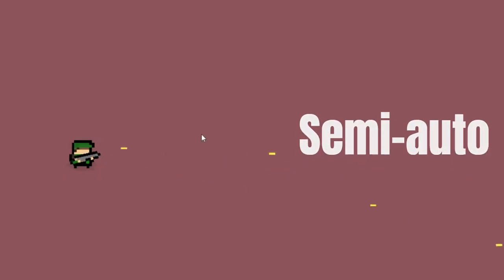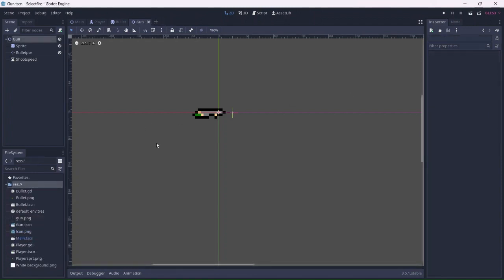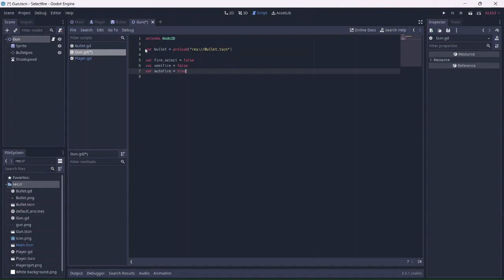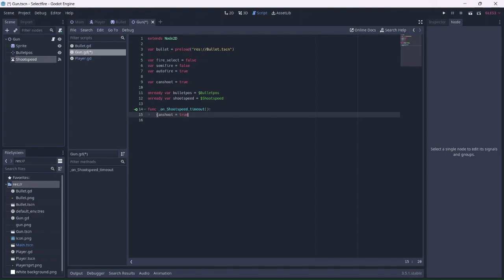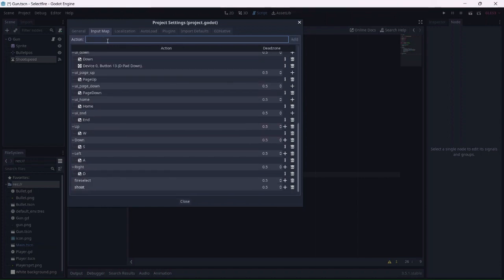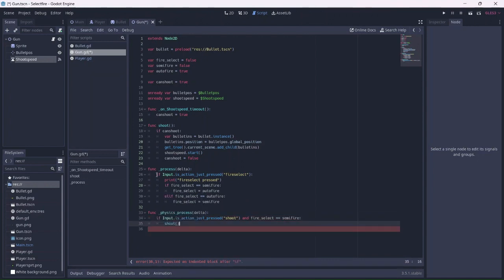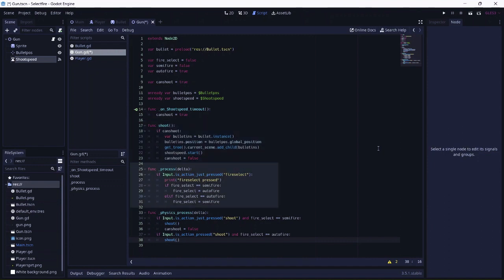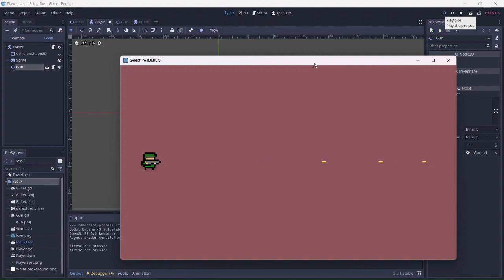How to Add Select Fire in Godot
In this tutorial, I'll teach you how to switch between semi and full auto fire in Godot. I hope you find it useful!

Also, I've noticed a high pitched noise in the audio of some of my videos. I apologize if it's annoying, I'm working on getting it fixed.

Chapters:
00:00 Intro
00:08 Gun scene
00:45 Coding select fire
3:20 Code recap
4:00 Adding the gun
04:28 Outro